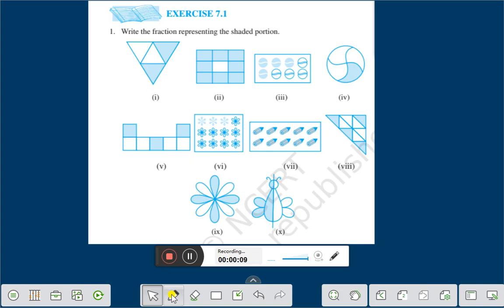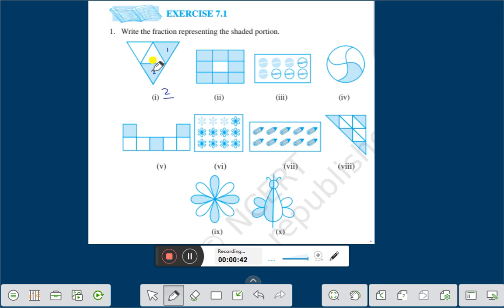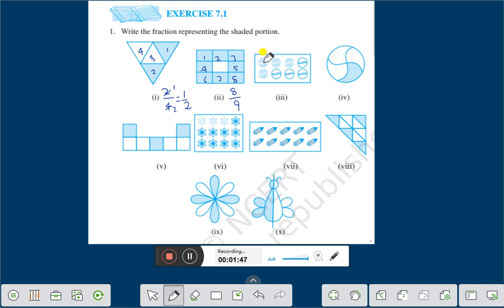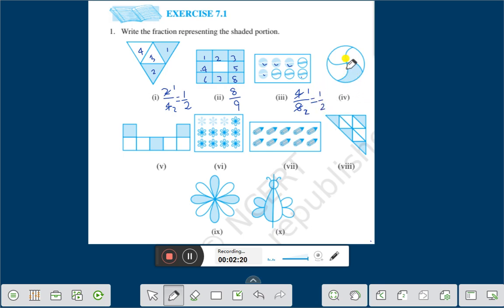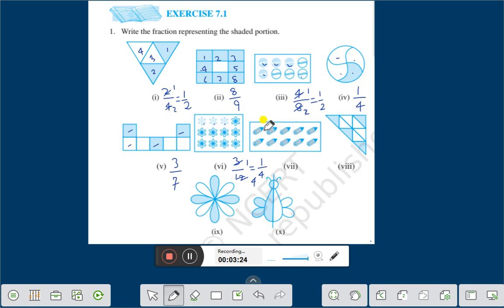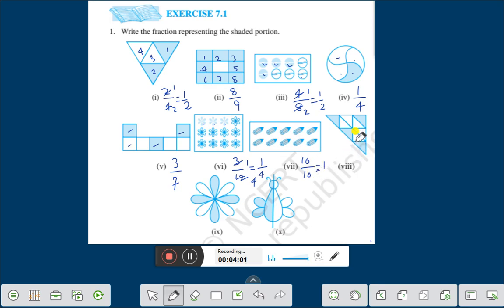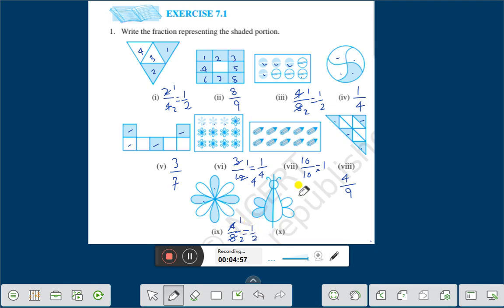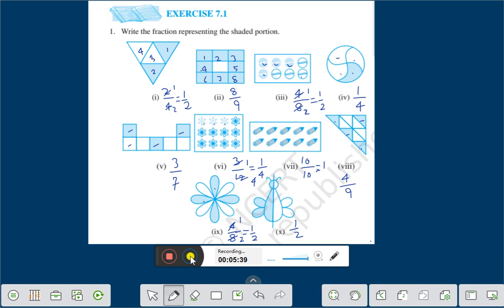EXERCISE-7.1,Q.NO- 1 ,FRACTION,MATHS CLASS-6,CHAPTER-7